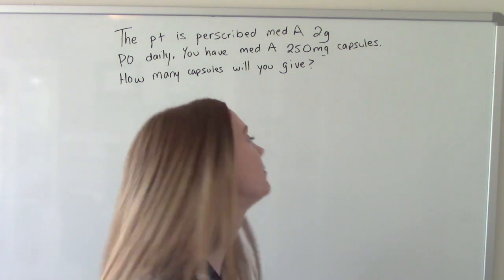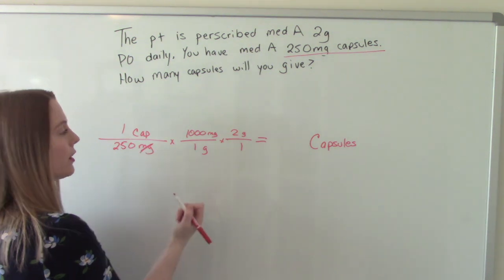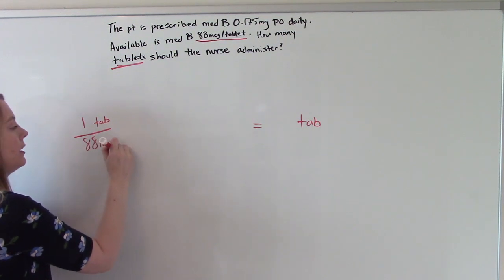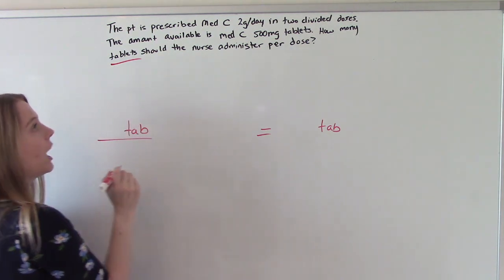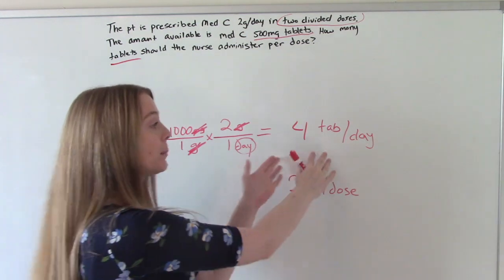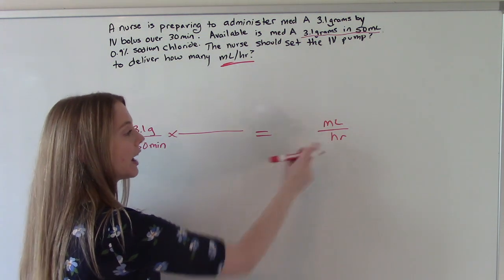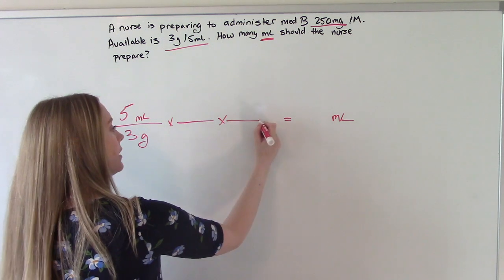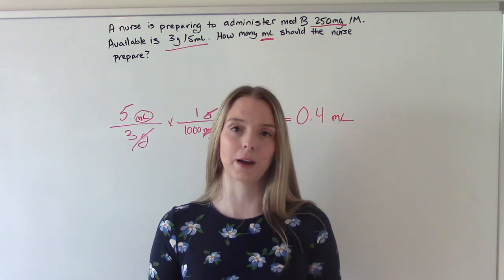DIMENSIONAL ANALYSIS PRACTICE QUESTIONS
This is another video in my math for meds/dimensional analysis series. This one focuses on dosage calculation problems with three part equations.